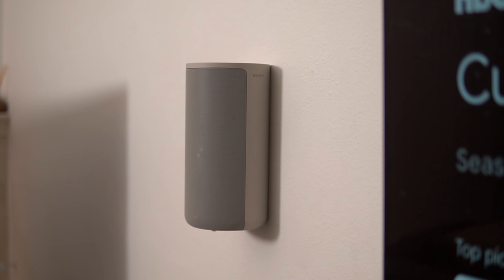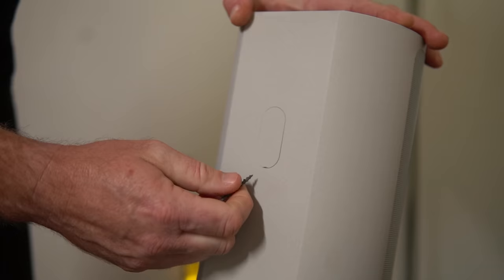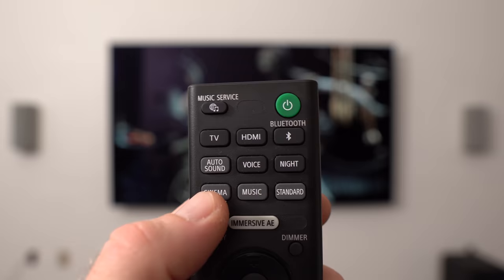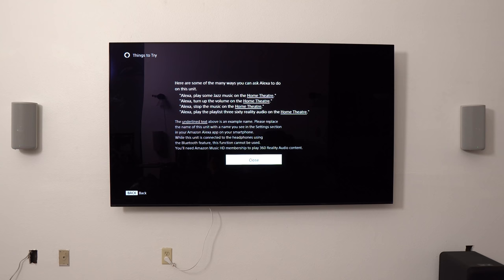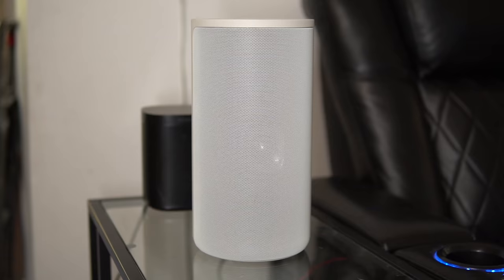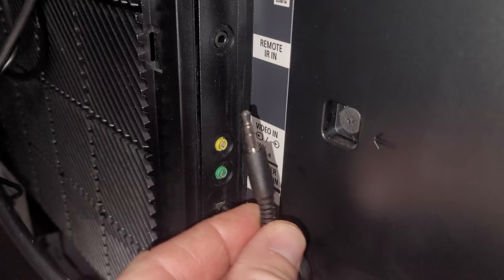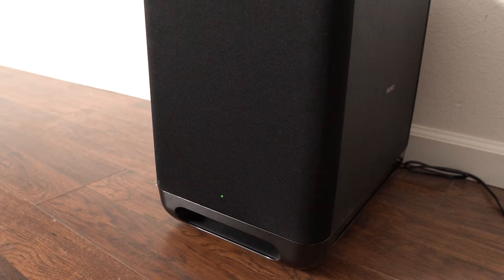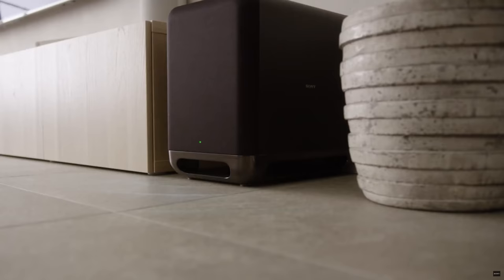Sony HT-A9 - 7.1 Channel High Performance Home Theater System + SA-SW5 Sub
The Sony HT-A9 7.1 High Performance Home Theater System and SA-SW5 Sub are really unmatched in wireless home theater and sound bar systems.  I'll explore the technical specs as as well as the HT-A9 pairs with the SA-SW5, the Sony A90J OLED TV, and how this system compares with the Sonos Arc sound bar and Sub.

Sony HT-A9
Best Buy
Amazon -  NOT available

SA-SW5
Best Buy

TOP TVS to Consider

Sony A90J
Best Buy

Sony A80J
Best Buy

LG G1
Best Buy

LG C1
Best Buy

Sony X95J
Best Buy

Sony X90J
Best Buy

Samsung QN90A
Best Buy
Amazon [Amazon]

BIAS LIGHTING
GoVee Reacting TV LED lights with app [Amazon]
Cheap set - limited control but nice [Amazon]

TV MOUNTS

Mantel Mount MM340 w/o soundbar holder -

My Gear
Camera Sony A6400 [Amazon]
Stabilizer [Amazon]
Lights [Amazon]
Tripod [Amazon]
Sigma 30mm [Amazon]

0:00 Intro
1:32 HT-A9 specs
3:01 Setup
4:00 Sound Quality
4:40 SA-SW5 Sub Woofer
5:38 Music on HT-A9
6:33 Gaming on HT-A9
7:01 Interaction w/ Sony TV Menu
7:40 Sony A90J as Center Channel
10:01 Speaker Cutouts
10:55 HT-A9 vs Sonos Arc
12:56 Summary